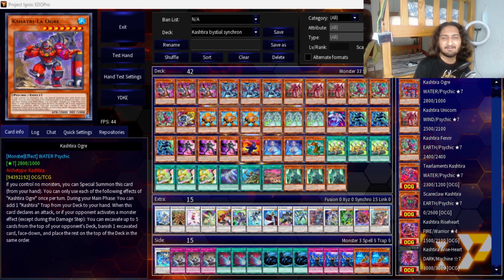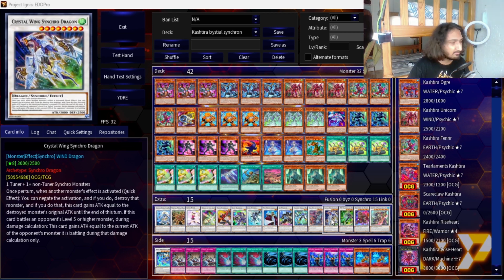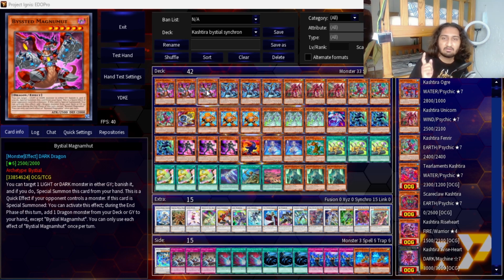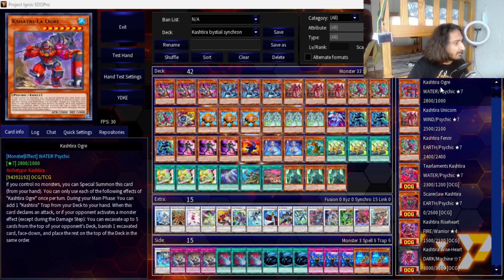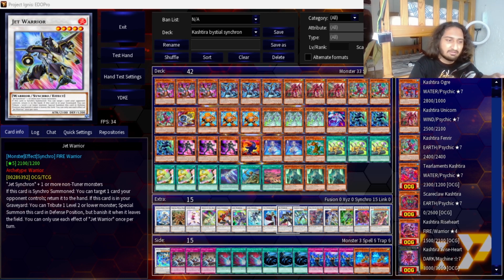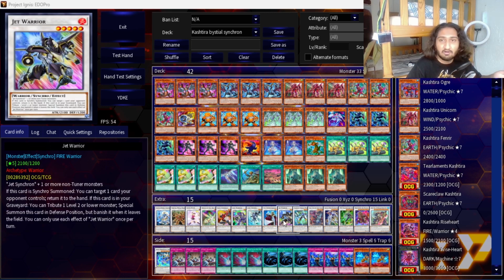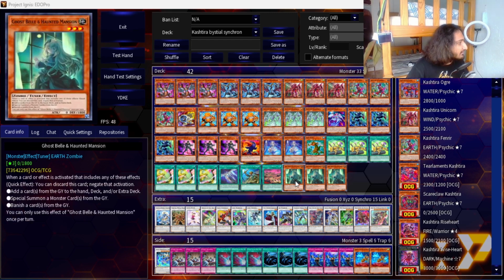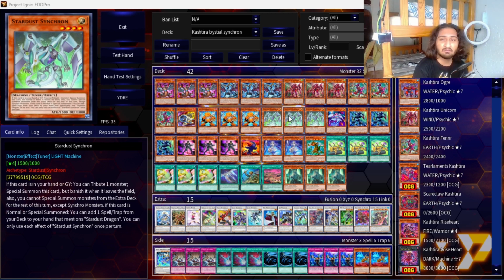Yugioh! - Synchron - Kashtira - Bystial Deck Profile🤯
I showcase a Kashtira Bystial Synchron deck profile! This build allows us to use meta-relevant cards to be able to win matched without using our normal synchron combo lines with Junk Speeder.  A little disclaimer that this build relies on making your boss monsters without committing to your speeder so you still have follow up on your next turn. This is just how I play the deck, feel free to take this and make it your own!🃏

I think it is very important to always analyze the changes in the meta and try to update your deck to stay relevant and win, especially if you are a Rogue player.

Like I mentioned in the video if you want to see more vids like gameplay on Edo Pro, Master duel, or maybe a recording of my matches at locals then like this video, subscribe, and ask away in the comments. I will also be making other combo guides as mentioned in the video.

plz @ me when you want to communicate because i'm not always online

Chapters:
Intro: 0:00